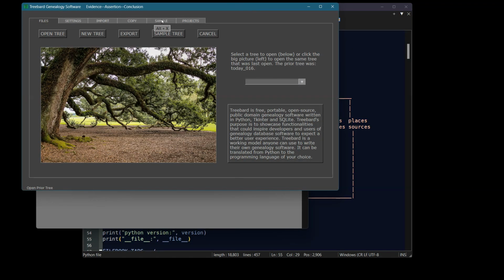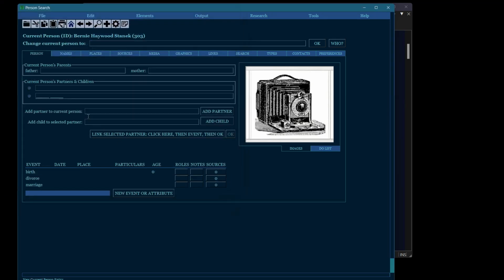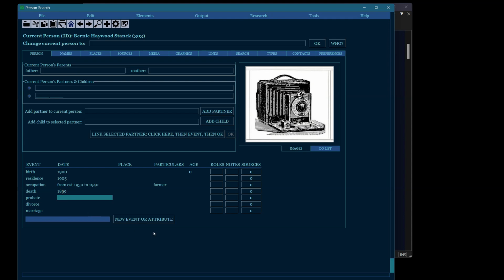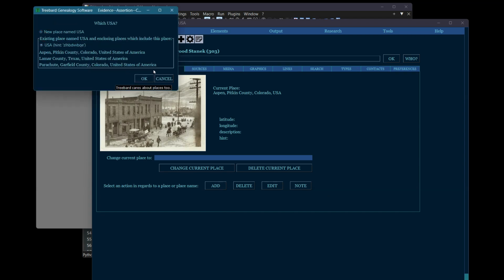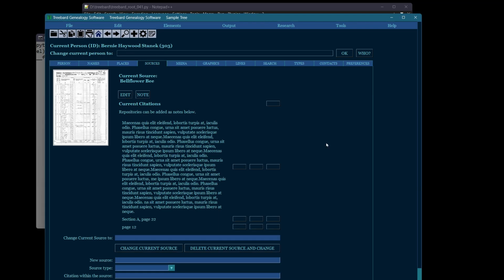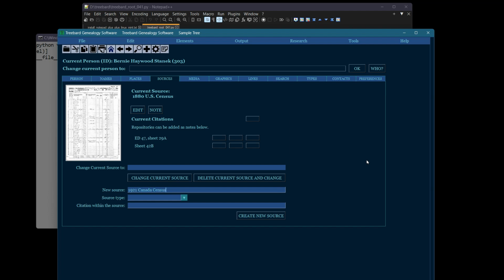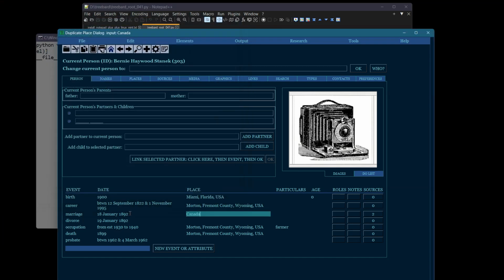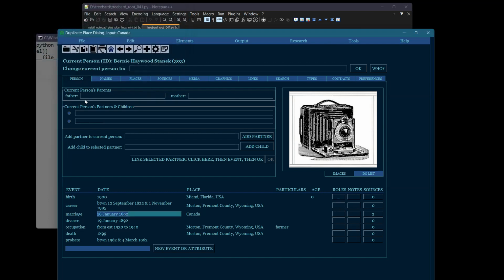Treebard Tour 2024 part 6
The person search dialog. The events and sttributes table a.k.a. conclusions table vs. the assertions dialog. How rows are sorted in the events table. Range dates and span dates. Using the places tab to add a new place or delete an existing place. Place autofills remember the last place you used and try autofilling it first. Adding a note to a place. Searching for text in current notes. Unlinking a note from a place. Using the sources tab to change the current source or to create sources without linking them to events or names. Editing and deleting citations. Adding a citation to the current source. Linking notes to citations. Recording assertions about events and attributes. Linking roles and role persons to events and attributes.

This video series is a live demonstration of a homemade genealogy software application made by an amateur genealogist and programming hobbyist who wanted to prove he could design and create a better genieware program than he could buy, without any programming experience.